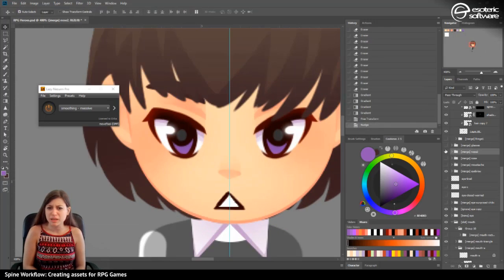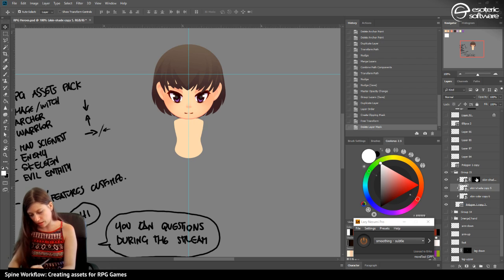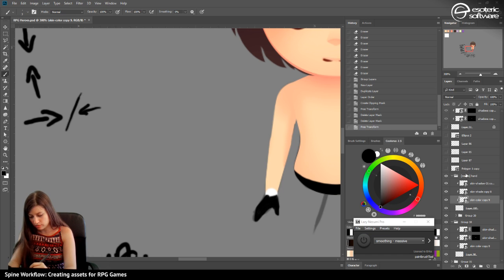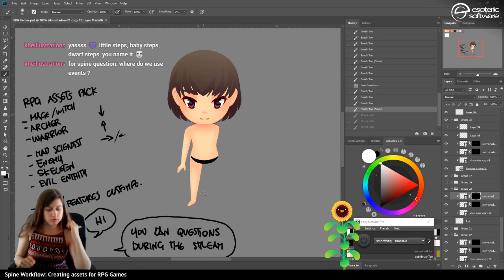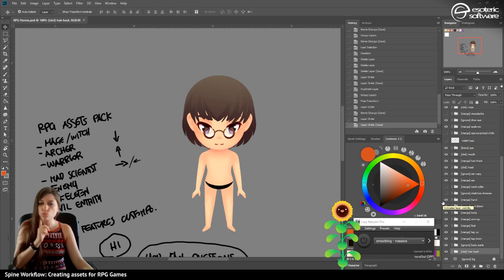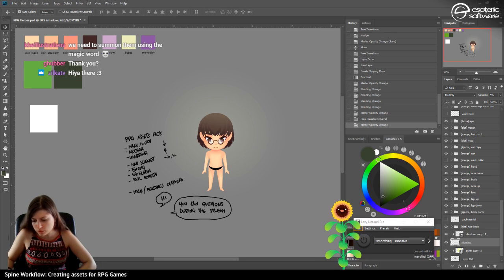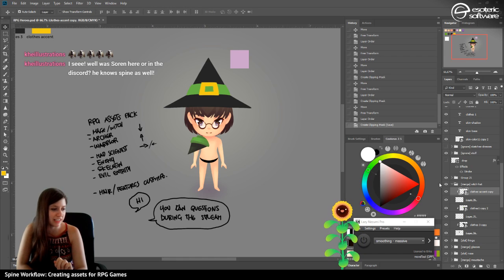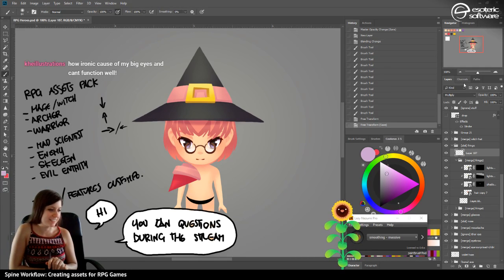Twitch: Creating assets for RPG Games Pt.3